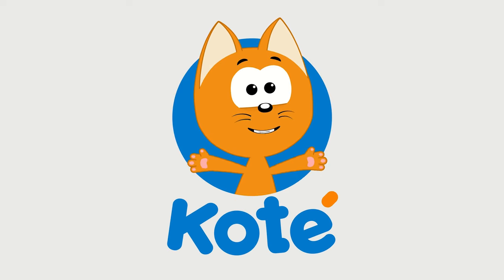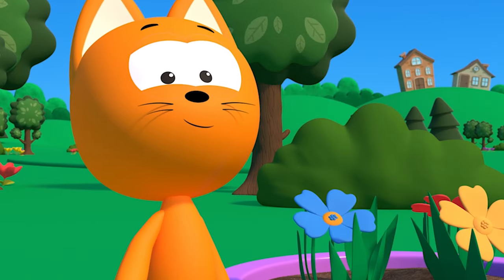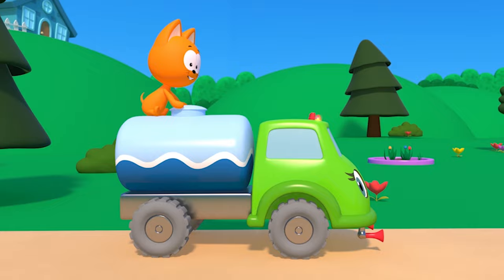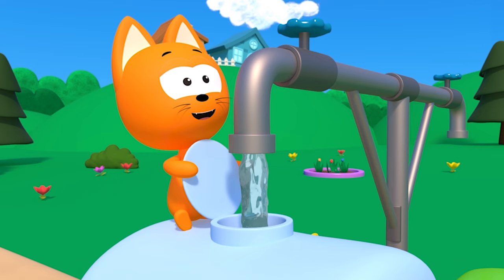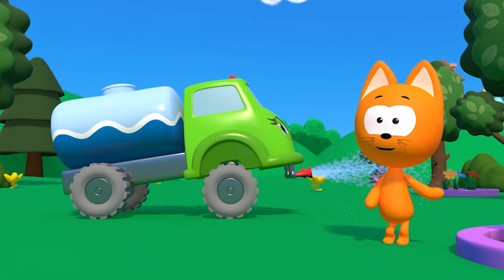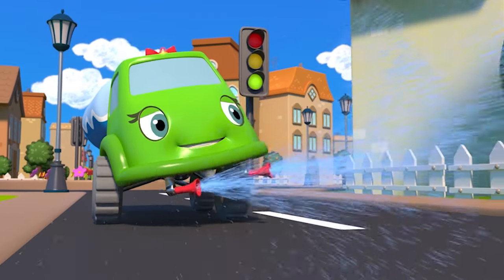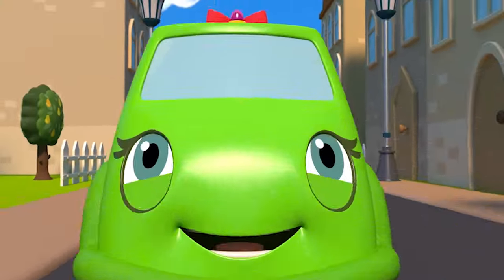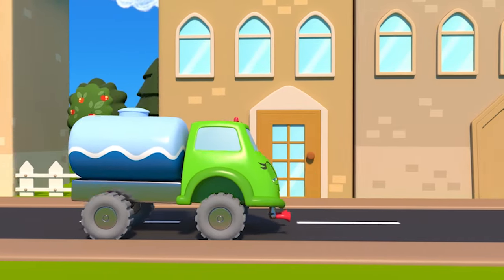Street Sweeper - Kote Kitty Kids Songs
English lyrics and adaptation by Marina V @MarinaVmusic and Nick Baker
Vocals by Charissa Whillock
Director, Producer - Arthur Dneprovsky